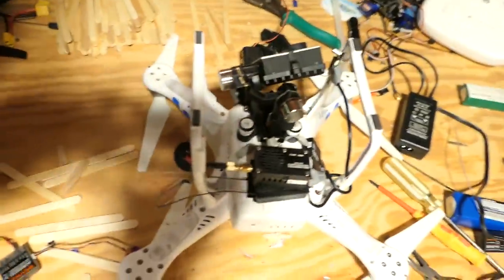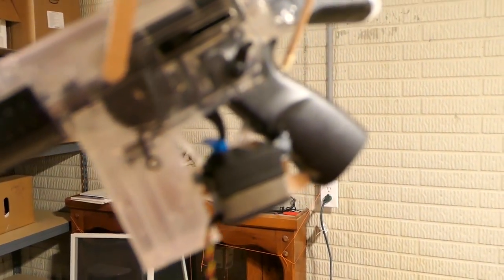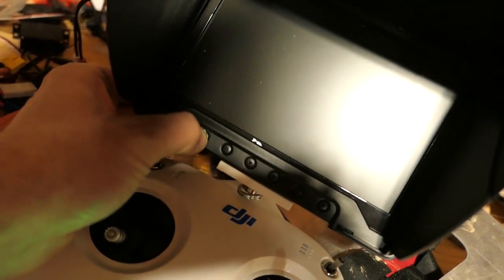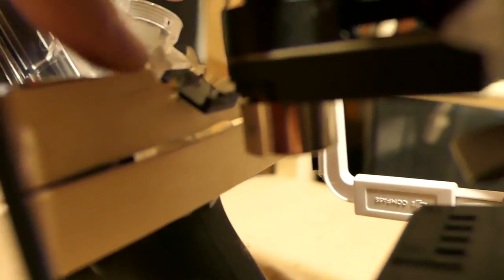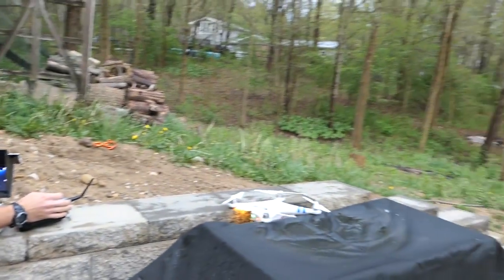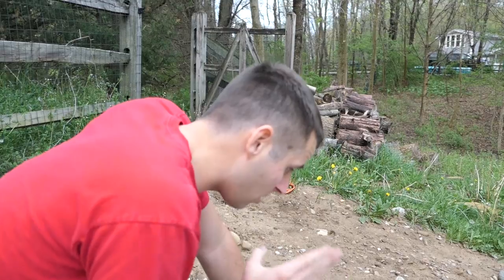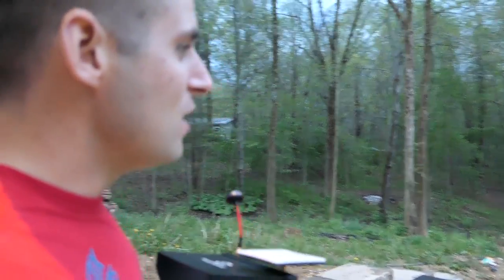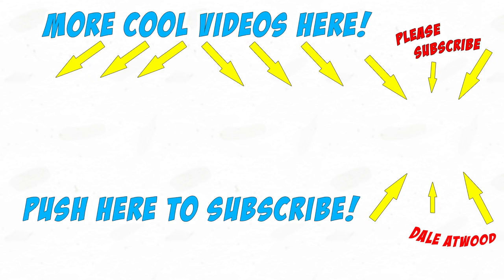DRONE GUN! Aerial Assault Weapon went a little CRAZY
this drone gun is awesome.

Fan Mail
Thornville, OH 43076